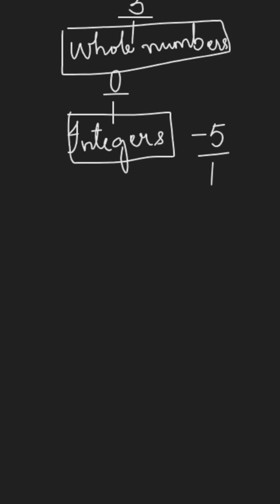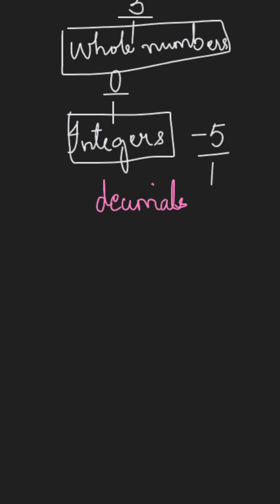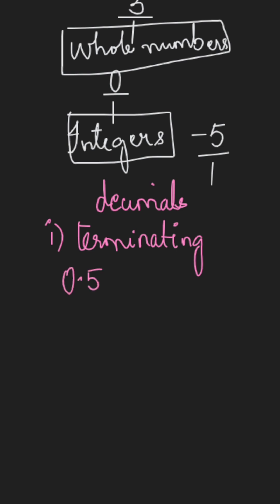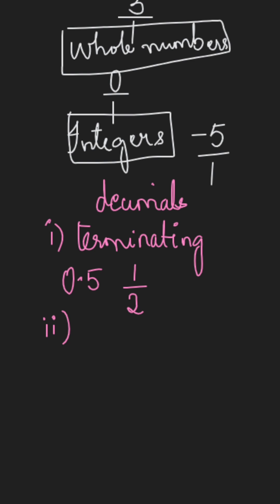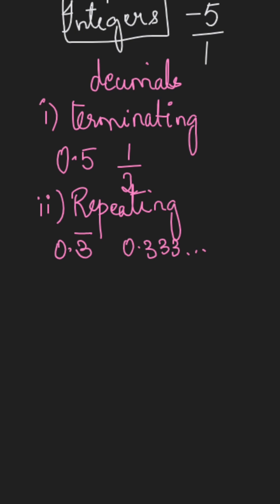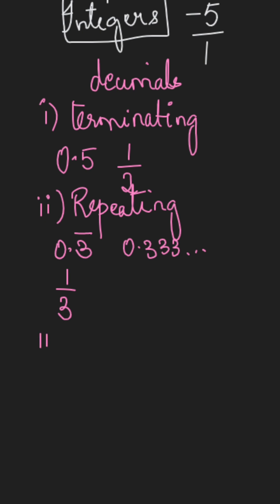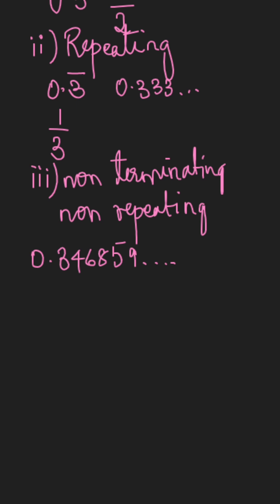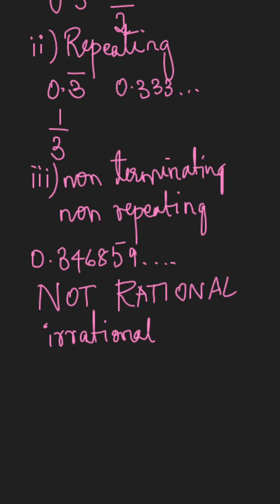Rational numbers explained. class 8 math#numbersystem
Explore the world of rational numbers in this informative video! Learn what rational numbers are, how to identify them, and how to perform operations with them. We'll cover topics such as:

- Definition of rational numbers
- Examples of rational numbers

Perfect for:
- Class 8 students
- Math enthusiasts
- Anyone looking to understand rational numbers